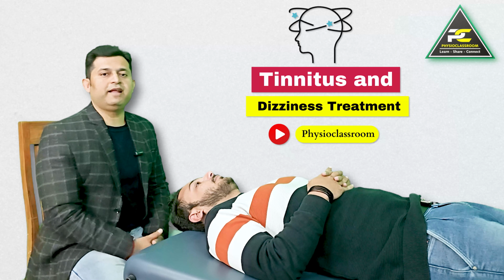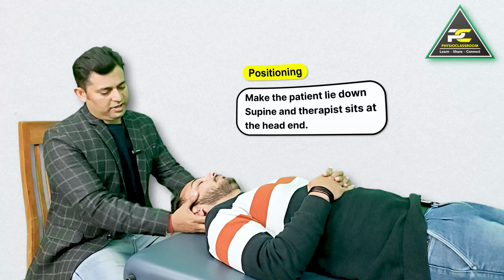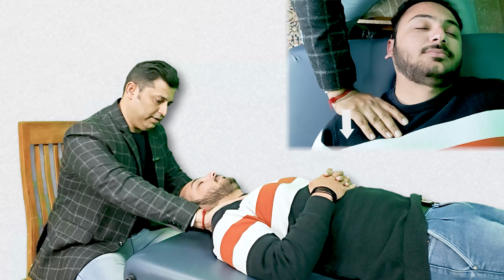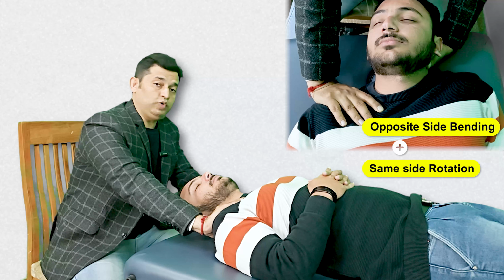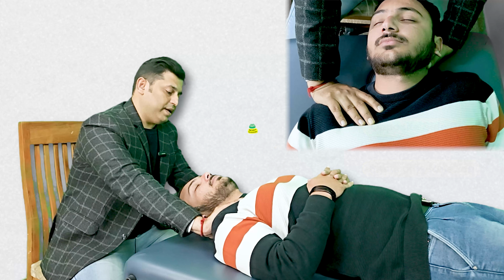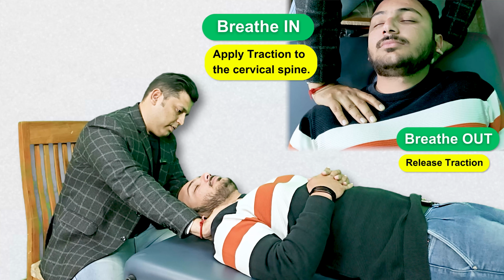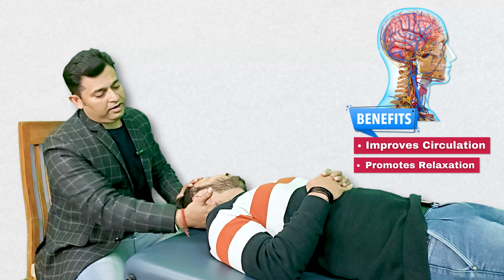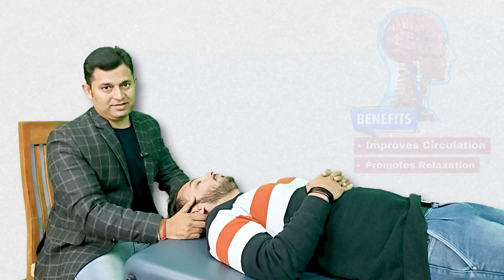Tinnitus, Imbalance and Dizziness Treatment with Manual Therapy.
Discover effective relief for tinnitus, imbalance, and dizziness through the power of Manual Therapy in our latest video.
Join us as we delve into the world of holistic healing and explore how hands-on techniques can alleviate the symptoms of these common inner ear disorders.

Don't let tinnitus and dizziness dictate your life – empower yourself with the knowledge and tools to find relief and embrace a brighter, more balanced future.